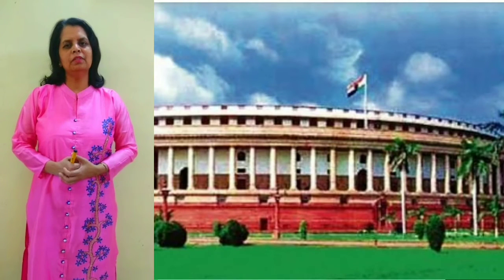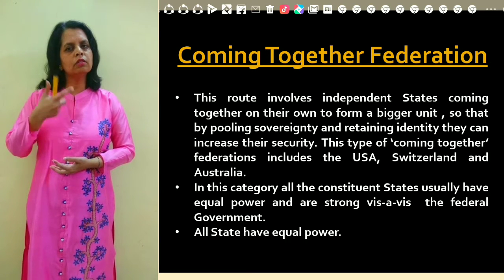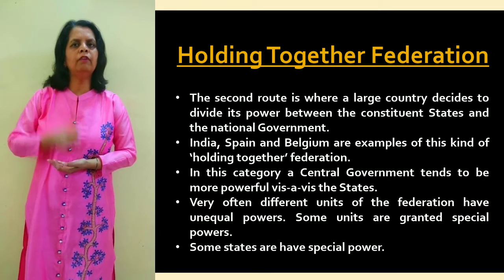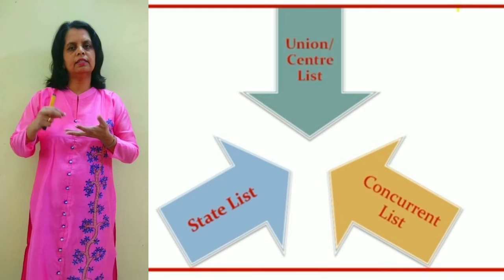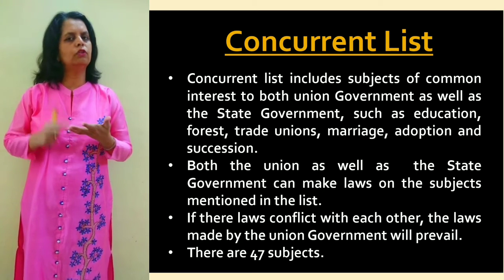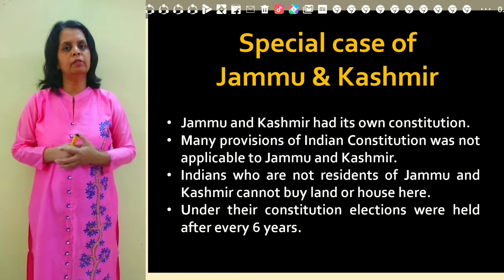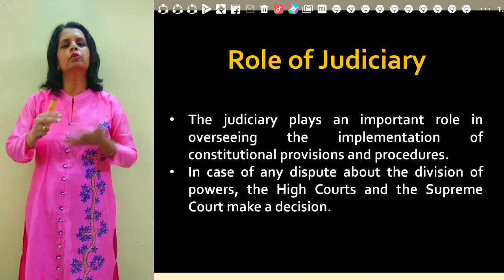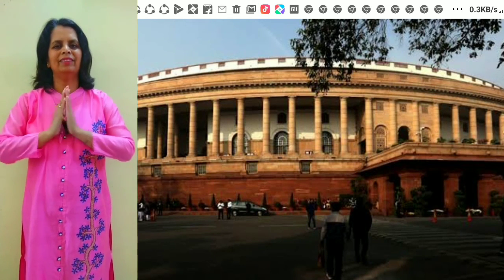Federalism-3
Federalism ( Civics Std-X)
By Laxmi Roy Ma'am